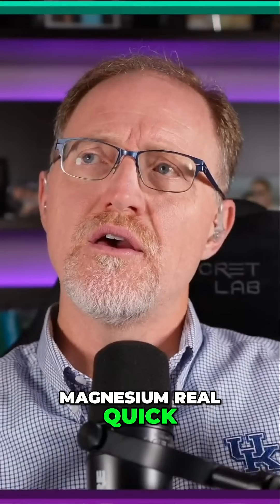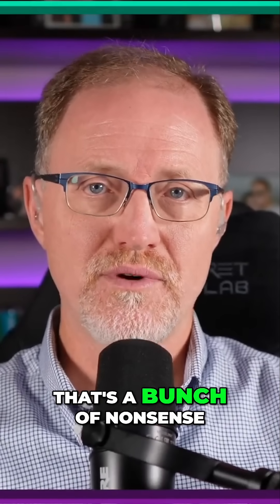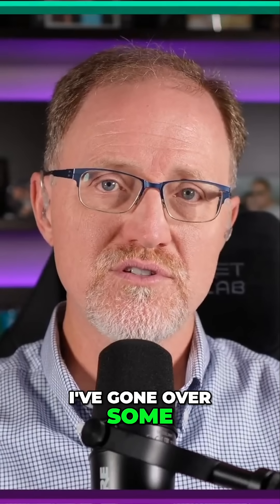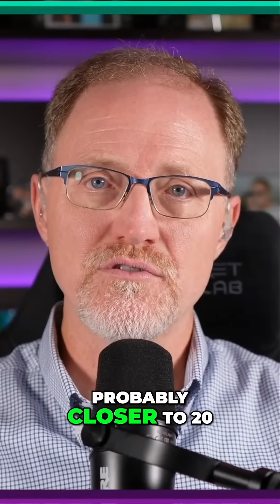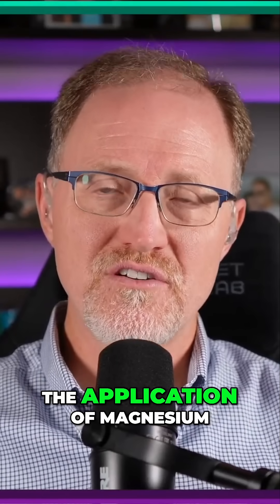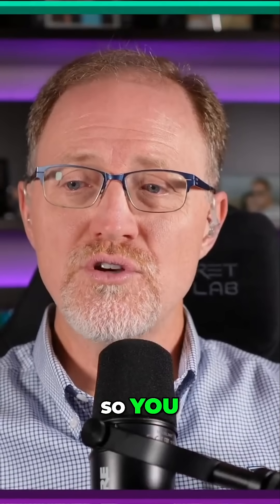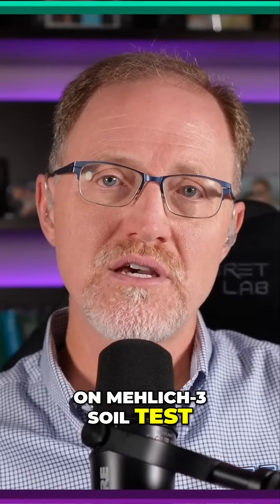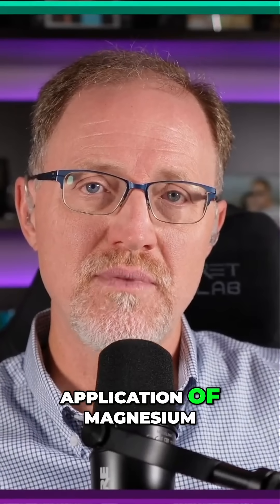Are Magnesium Applications Worth It?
Discover the truth about magnesium in lawn care. We dissect common beliefs and reveal why applying magnesium may not yield the turf response many expect. Learn when and how to use it effectively for lawn health.